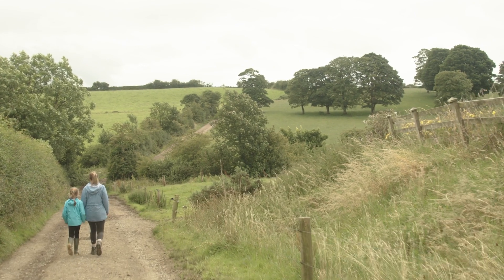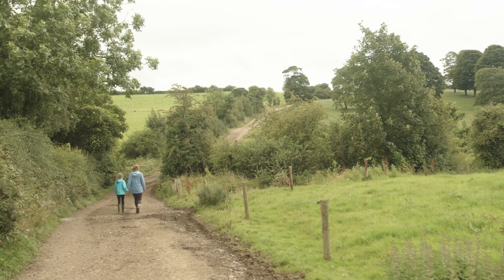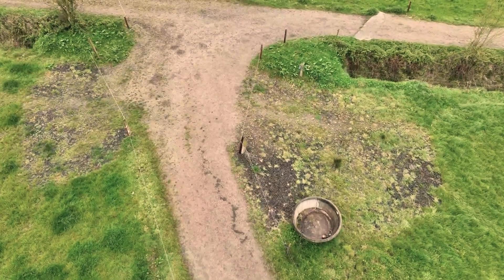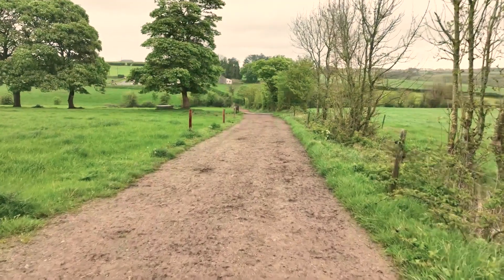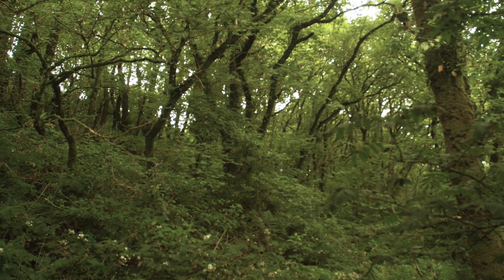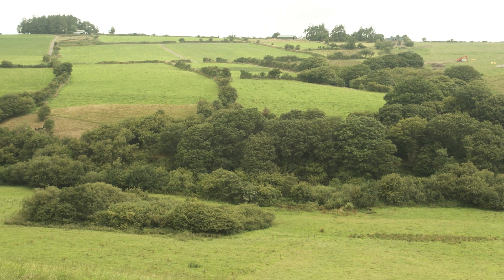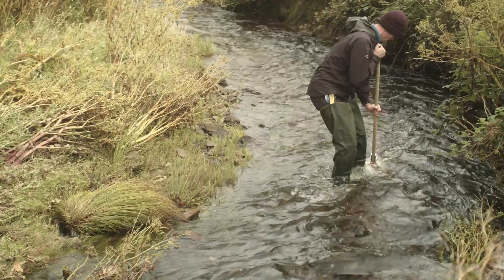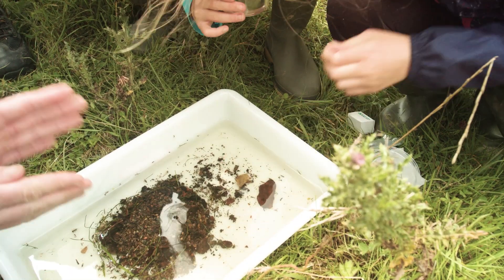Farm Road Upgrades and Sediment Ponds - Duhallow Farming for Blue Dot Catchments EIP Demo Farm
The Duhallow Farming for Blue Dot Catchments EIP was a five year (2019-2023) agri-environment scheme that worked with over 100 farmers in a North Cork catchment to protect and restore river water quality to high status. In this video we provide we visit Edel Keating Buckley's farm in Lisrobin. This farm is a demo farm for farm roadway upgrades and sediment ponds. Other measures on the farm include riparian buffer planting and management of riparian woodland.

0:00 Lisrobin Farm
0:35 How does the project work?
1:20 Farm Road Upgrades
2:45 Sediment Pond
3:55 Riparian Woodland
4:20 Improvements in Water Quality
4:50 Biological Water Quality Analysis